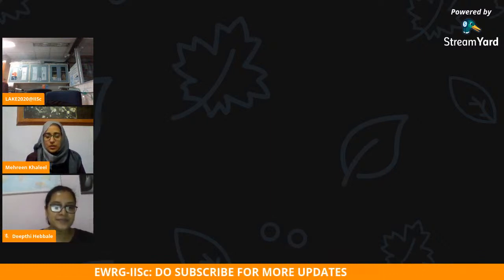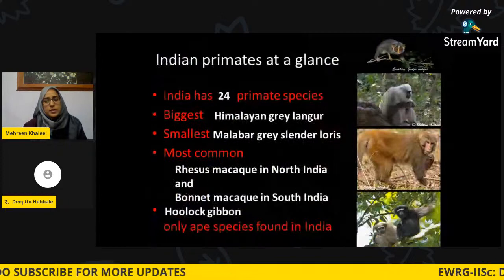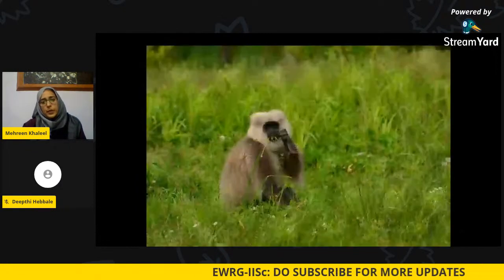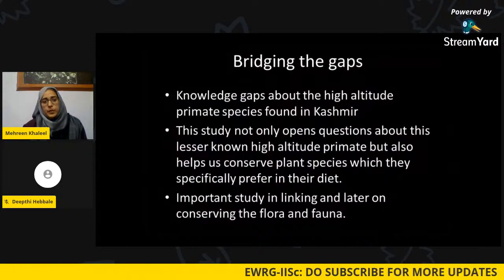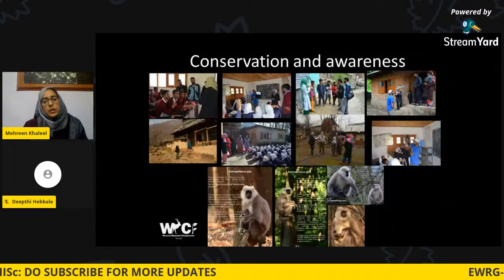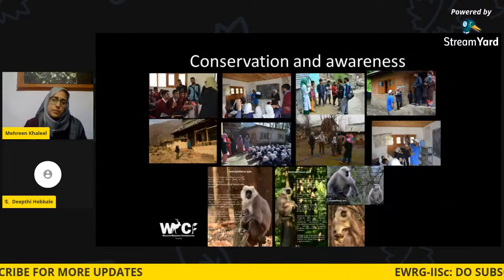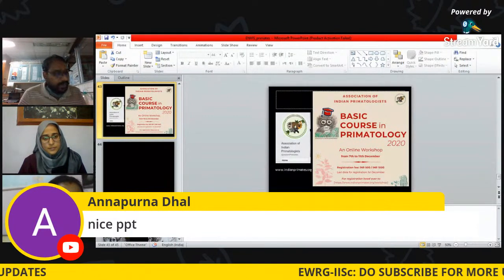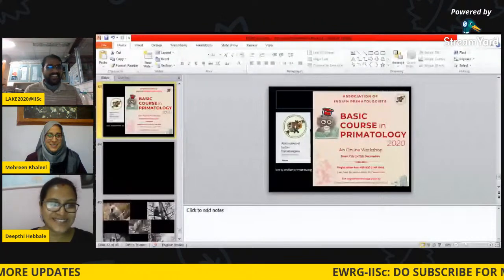Distribution and feeding ecology of Himalayan gray langur in Kashmir Himalaya|EWRG|ENVIS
Distribution and feeding ecology of Himalayan gray langur in Kashmir Himalaya

Primates are the most diverse order in the animal kingdom. They inhabit a wide range of habitats from tropical rainforests to the cold mountains of Himalaya. Primates in such an environment are subjected to prolonged scarcity of food due to phenological variations and low temperatures during winter. One such primate inhabiting the harsh weather condition of Himalaya is Himalayan gray langur. Due to difficult terrain, the ecology and distribution of this little known primate was unknown. This study accesses the distribution and feeding ecology of Himalayan Langur in Kashmir Himalaya. The results suggest a wider range of this species as previously thought to be in a restricted range. Langurs shift their diet with seasonality, preferening certain plant species and plant parts. This study provides a baseline information for conserving Himalayan gray langur through comprehensive understanding of its distribution and ecology. The current distribution serves as a base-map for various management policies towards the conservation of this high-altitude primate. Due to the presence of this species in the broad-leaved deciduous and coniferous forests of Kashmir, it becomes important to preserve and protect these habitats for its survival. The key findings of this study are expected to benefit directly towards the conservation of this species and in understanding the survival strategies of these high-altitude primates.